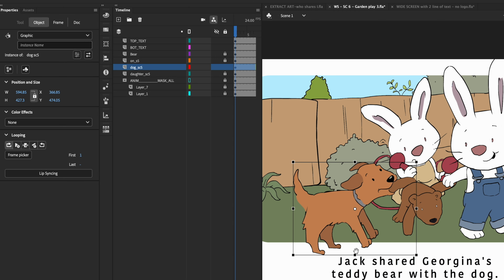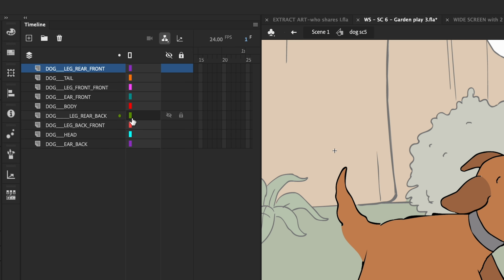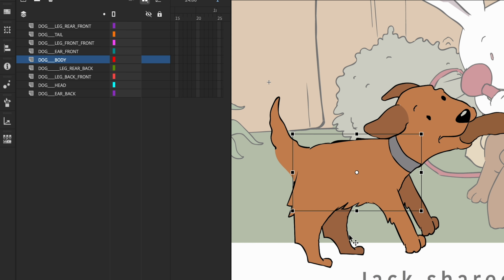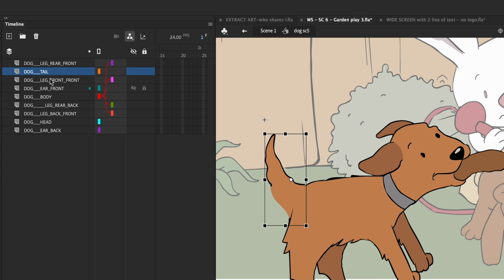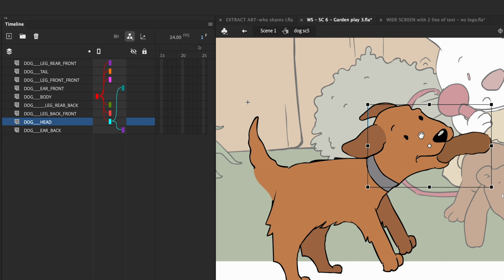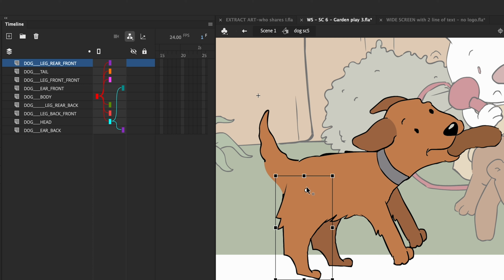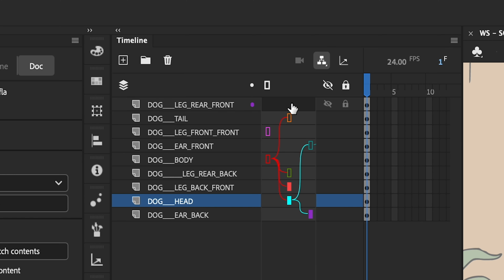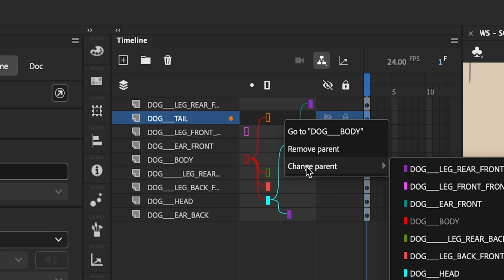Layer Parenting in Adobe Animate - How to Animate Series | CC#02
⭐Creator Thoughts ⭐
 Hey Creators, Leave me a comment let me know what animation or design tips you might be interested in!

*Consider Supporting My work as an Creator*
$ShawnInvest2023
Yes, I would do it for Free but I rather get PAID!
Hire Me For Your Next Creative Project!
Let's Work Together:
I'm Also a Graphic Designer - Checkout my Work!